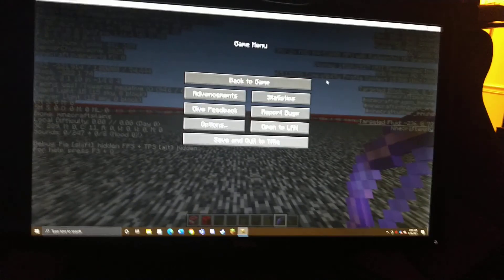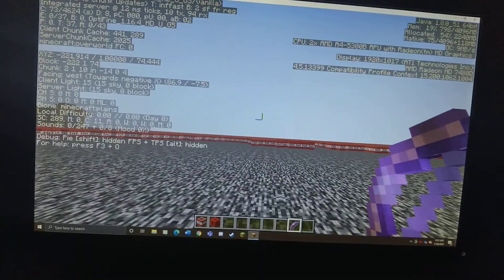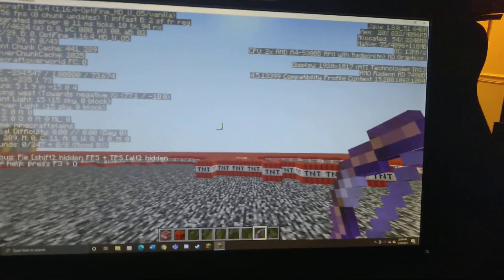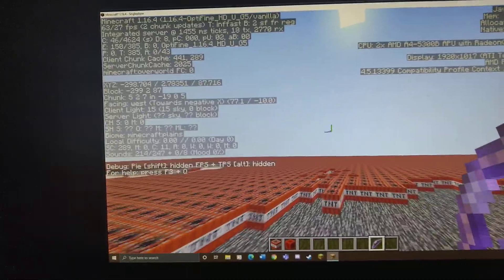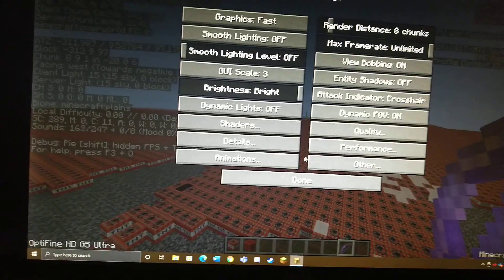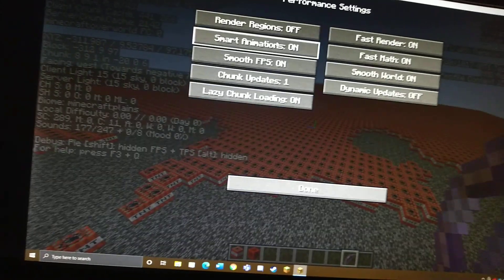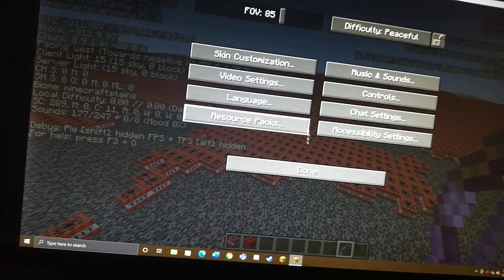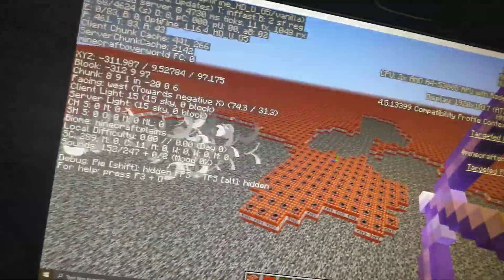DO NOT BLOW UP TNT IN MINWCRAFT AT 3 AM *Gone Wrong* (2021)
OMG GUYS SO CRAZY